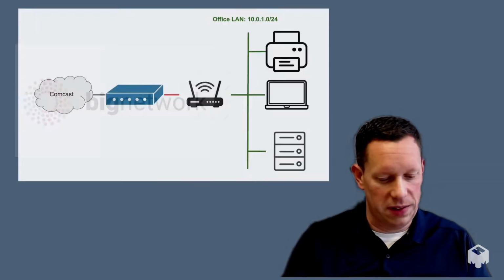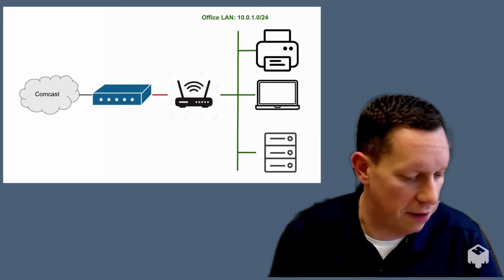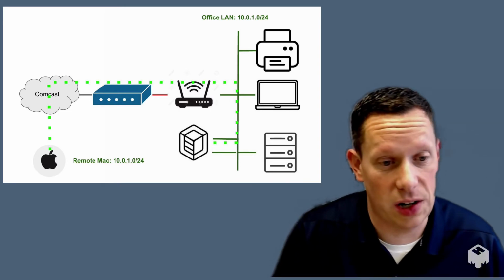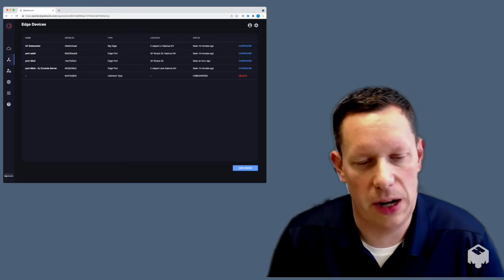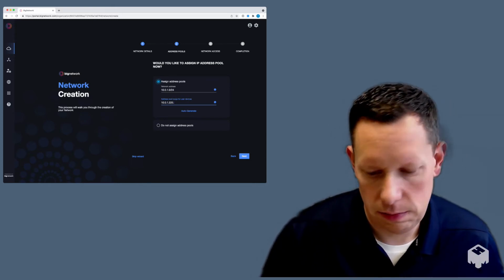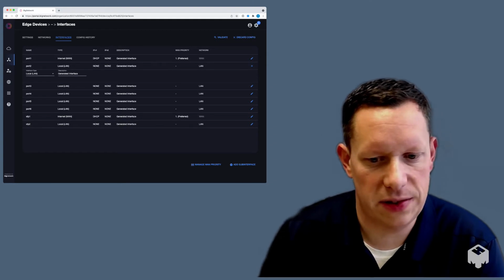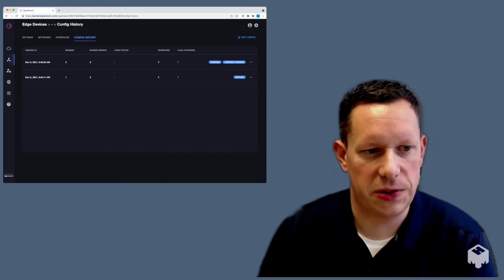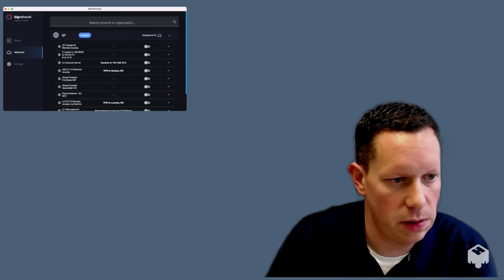Big Network for Remote Access Example - Remote Network Audit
Learn how to configure Big Network's Cloud Networks, Edge Pro, and Apps to create remote access to an office LAN, at Layer 2.